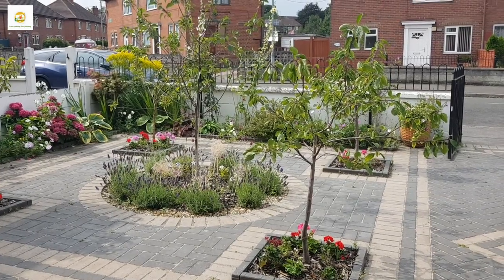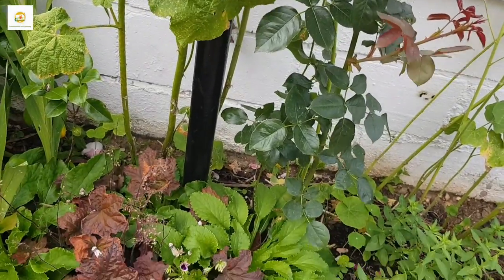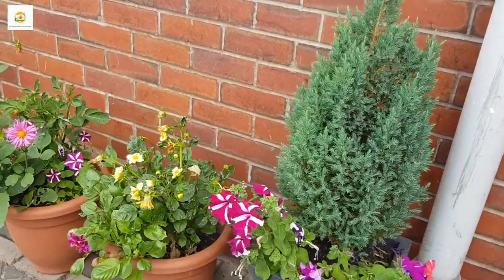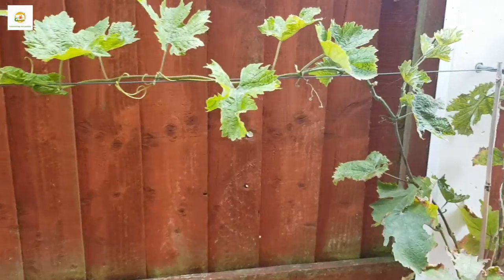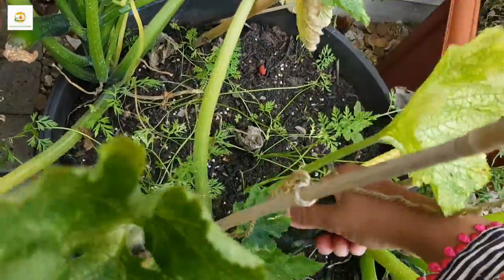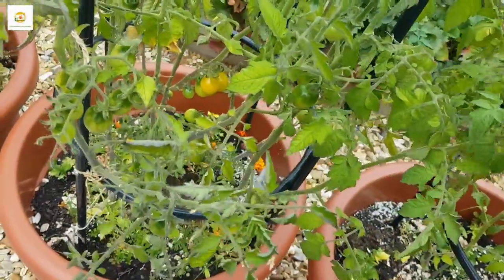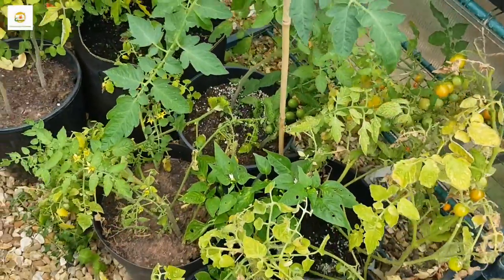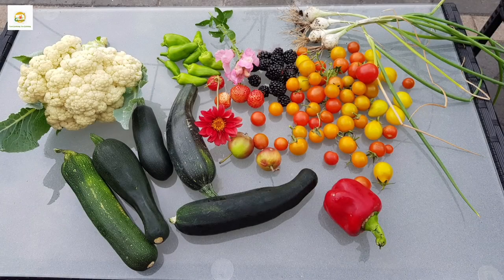August Garden Tour after the Heat Wave & garden harvest ~ Front yard and backyard UK home garden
In this video, I am showing around my small space front yard mini orchard garden and backyard edible garden. I am showing how my cottage style garden is booming with midsummer beauty and the bountiful summer harvest.